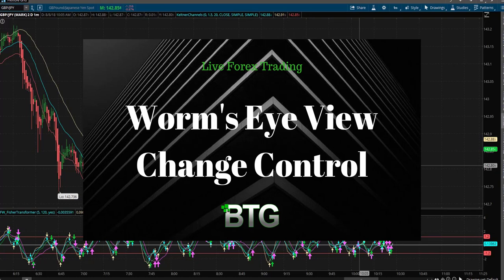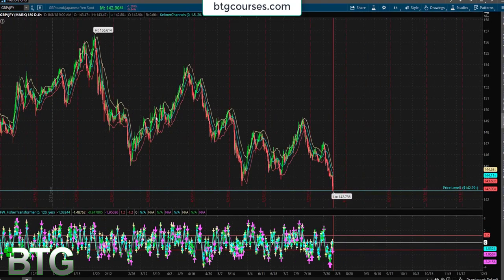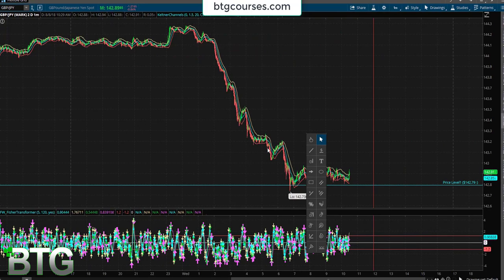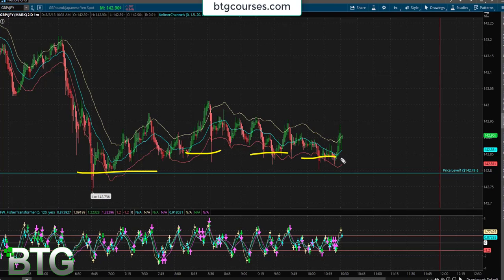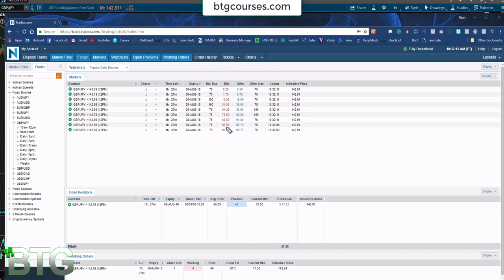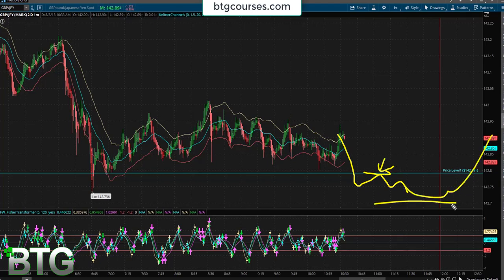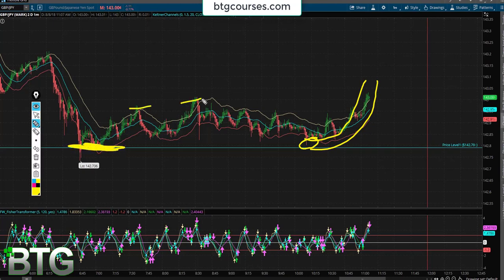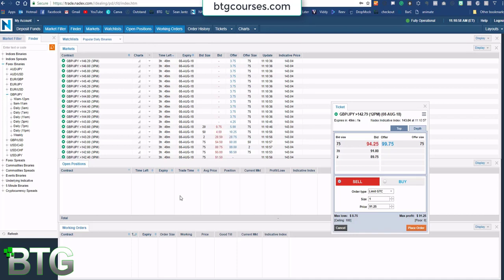Worm's Eye View Change Control - Live NADEX/Forex Trading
Get the course on how to do this, our Trade Plans, our charts and chat room access all right here for only $97.

Not ready for that?
Get a two week trial of our charts and Trade Plan videos delivered to your inbox every night for only $14. Also included is our "NADEX Survival Guide".

Not even ready for that? We understand.

NADEX
NADEX SIGNALS
NADEX STRATEGY
NADEX STRATEGIES
NADEX TRADING
BINARY OPTIONS